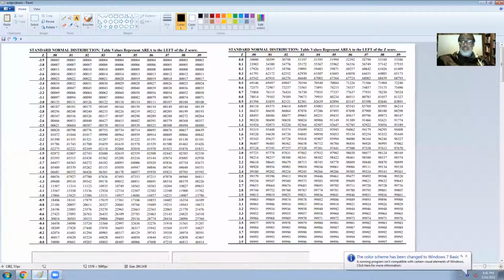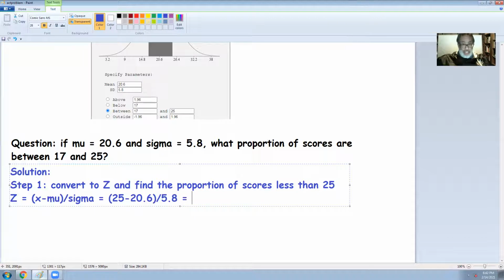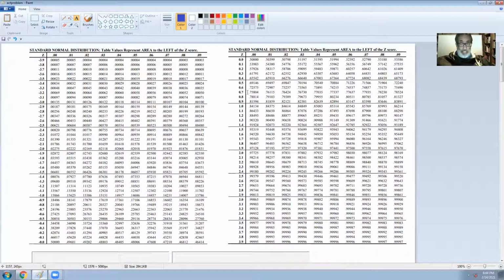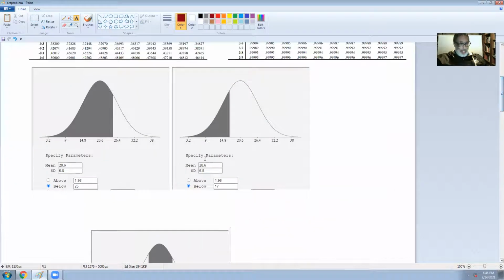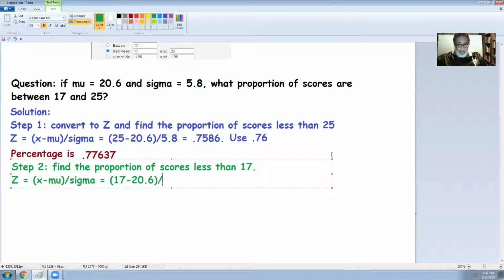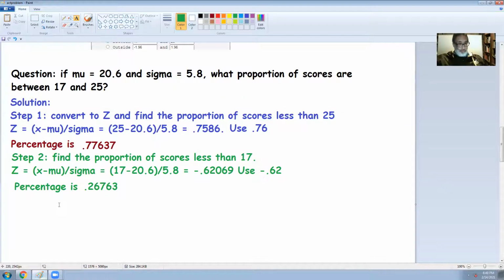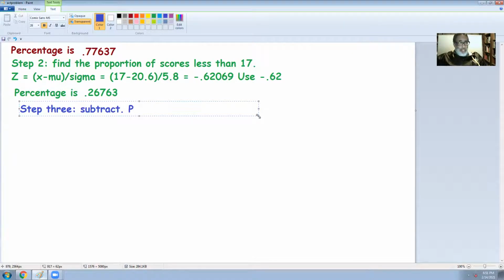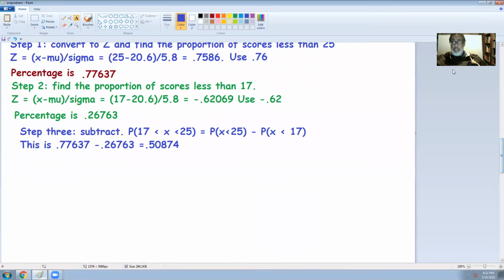Normal distribution: two sided calculation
Here, if X is a normal random variable with mean mu and standard deviation sigma, we show how to calculate the probability that X is between a and b.
Here: mu is 20.6, sigma is 5.8 and we want to see the proportion of scores that are between 17 and 25 (using the ACT as an example)